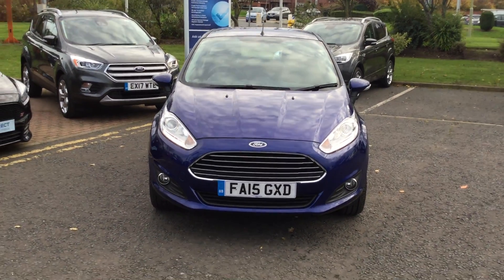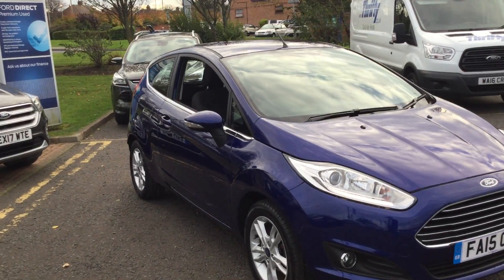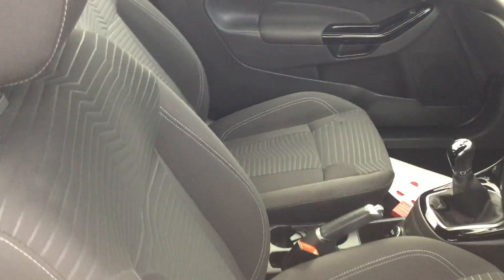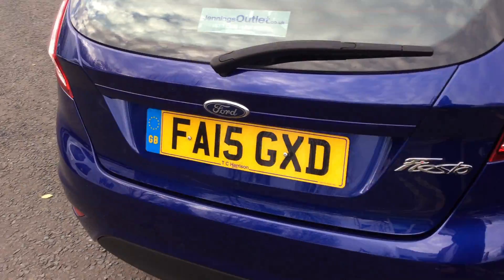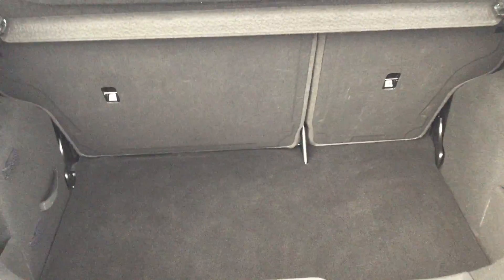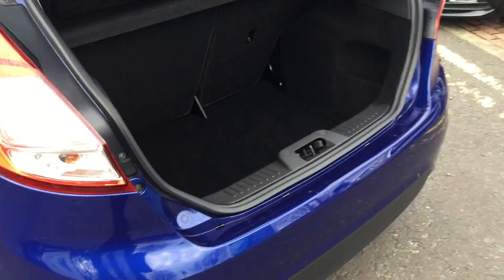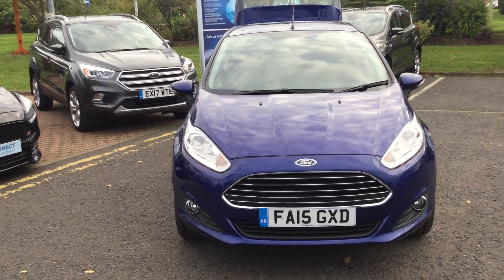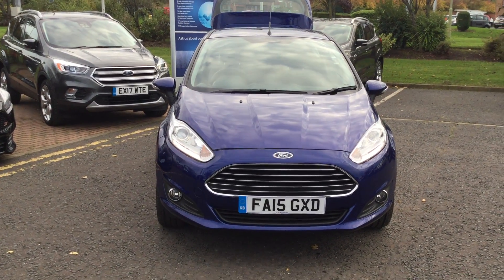Used Ford Fiesta 1.25 82 Zetec 3dr Blue 2015